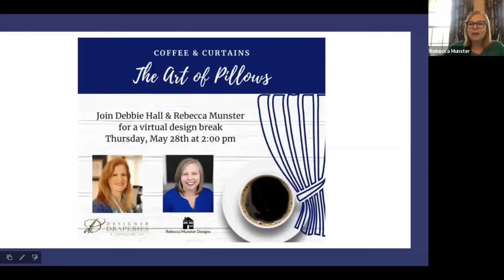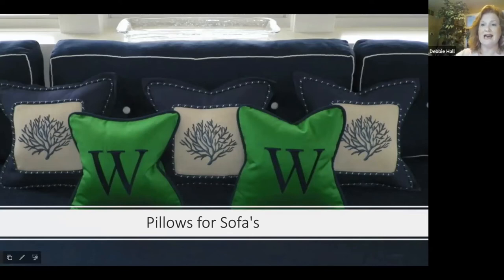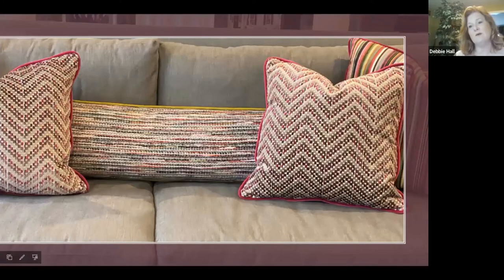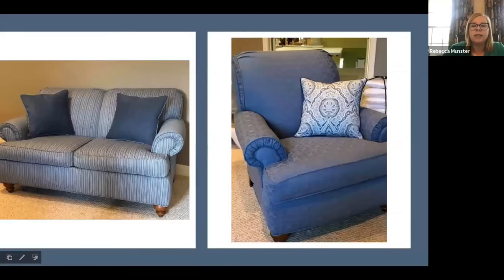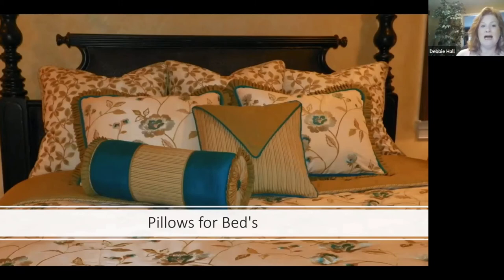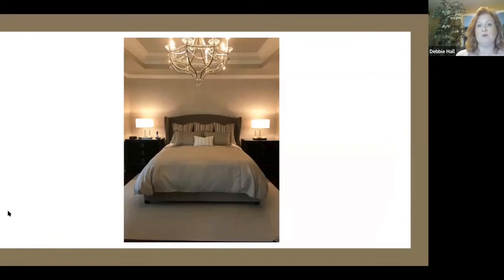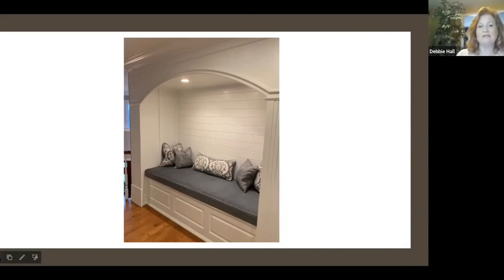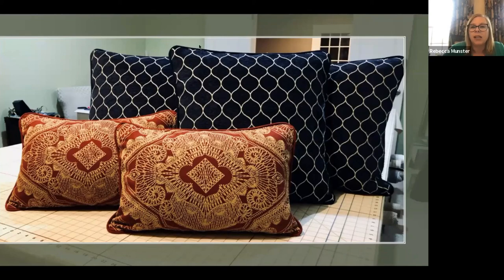Coffee & Curtains - The Art of Pillows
This Coffee & Curtains call hosted by Debbie Hall and Rebecca Munster is about the Art of Pillows. Debbie and Rebecca show their past projects and also discuss how to find the right pillows for your home.